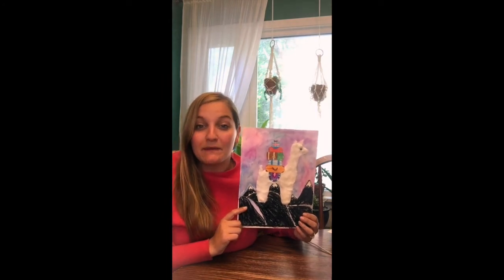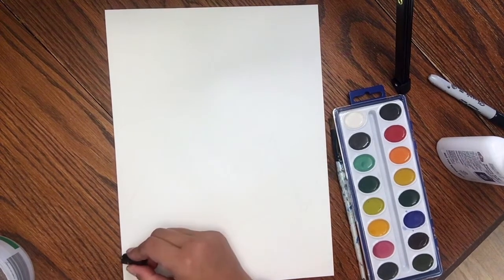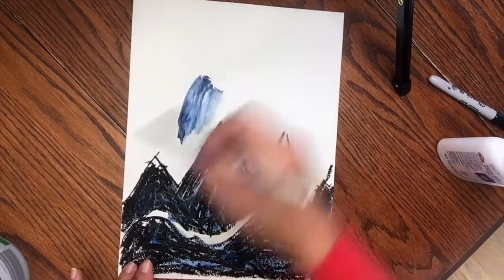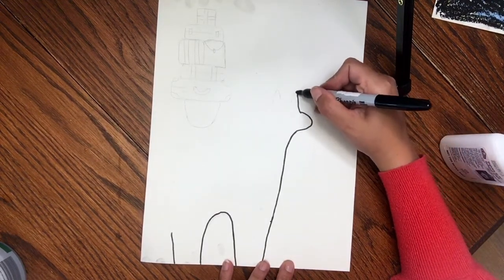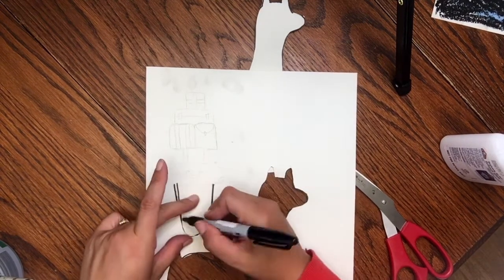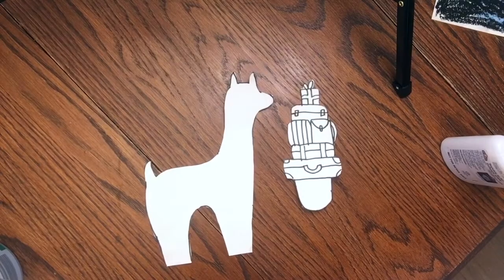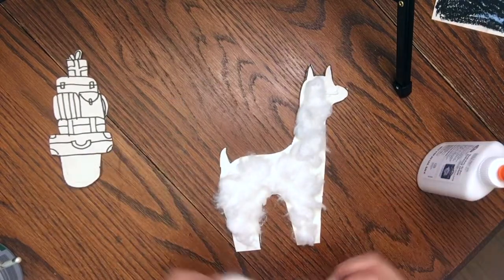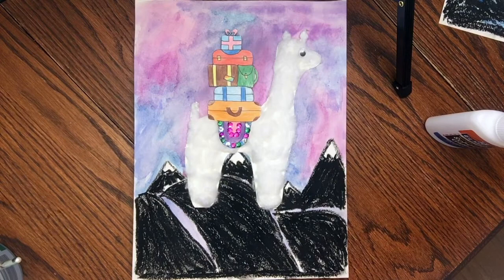Traveling Llama Collage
Materials:
+Pencil
+2 White Papers
      (1 for Background & 1 for Llama and Luggage)
+Sharpie, Dark Pastel/Crayon, or Dark Paper (Mountain Silhouette)
+Watercolor Paint, Brush, and Water (Background Color)
+Cotton Balls or Wool (Llama Fuzz)
+Googley eye, Pompoms , and Sequins (Optional Llama Decoration)